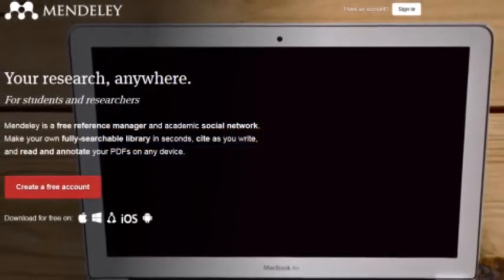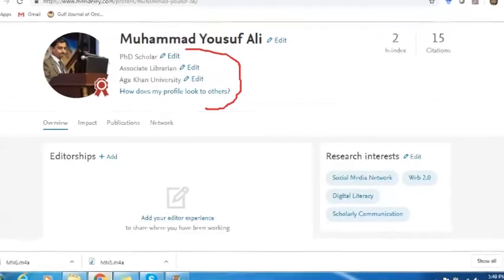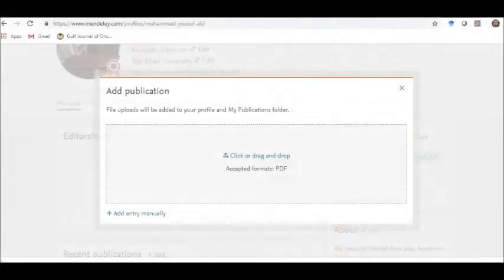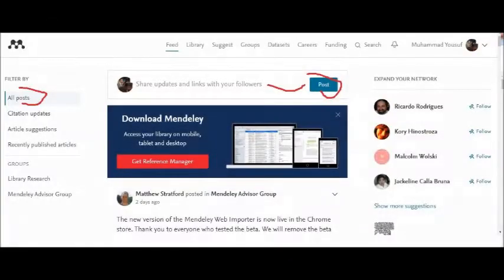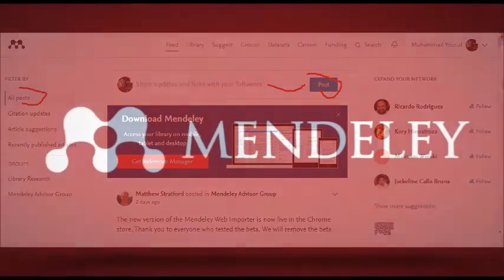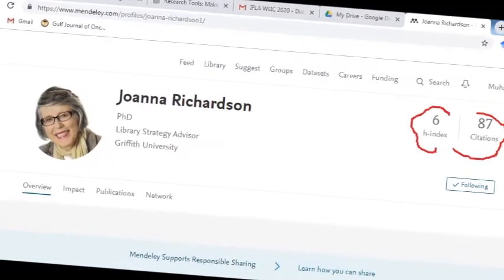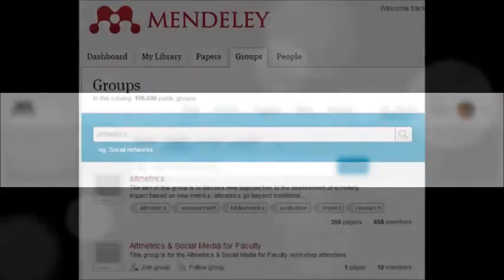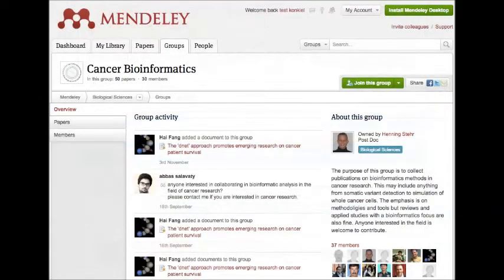Mendeley Profile | Mendeley Researcher Profile | Learn Mendeley| 5Minutes Information Ch Ep#5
Mendeley has a reference Manager and Academic Scholarly Networking Sites in this video I discuss the Academic Scholarly Networking features of Mendelely how to creat profile, add publications, follow and following, find people of your research interest and Groups. for further learning use link